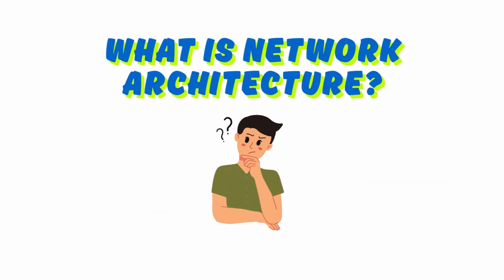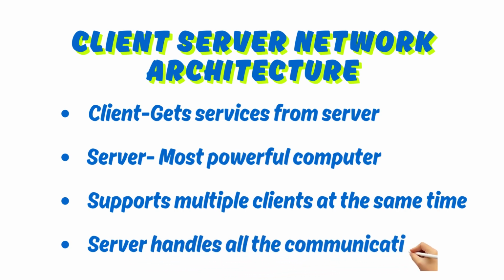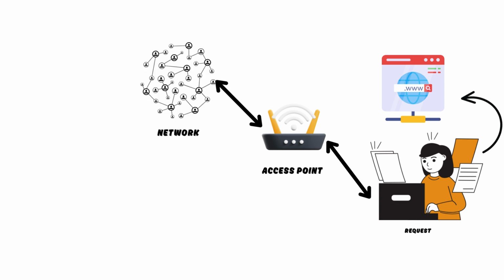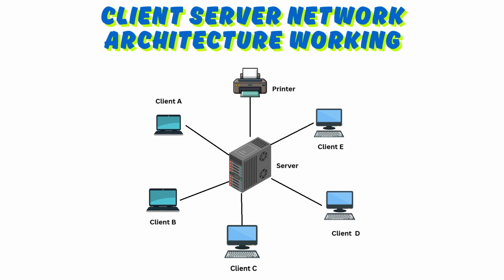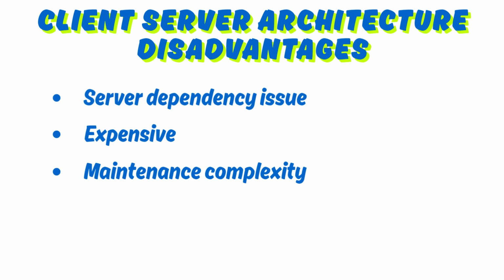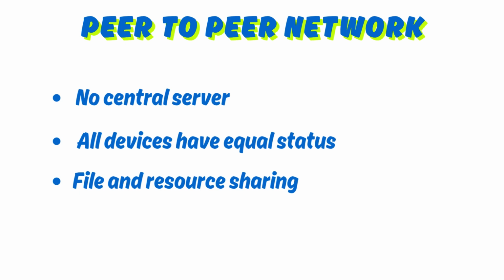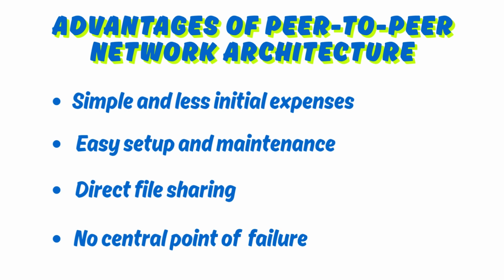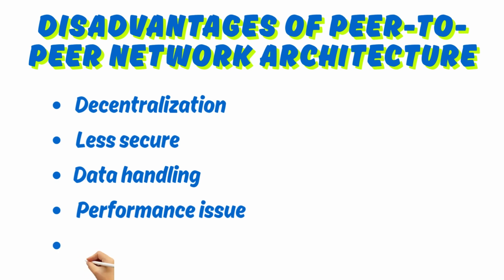✅ Types of Network Architecture | Client-Server vs Peer-to-Peer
💻 Welcome to YASTECH!
In this video, we dive into Network Architecture — the foundation of how computers communicate in a network. We’ll explain the two main types: Client-Server and Peer-to-Peer (P2P) architecture, along with how each works, their advantages, and limitations.

🔍 Topics Covered in This Video:
✔️ What is Network Architecture?
✔️ Types of Network Structures
✔️ What is a Client-Server Network?
✔️ How Client-Server Architecture Works
✔️ Advantages & Disadvantages of Client-Server Networks
✔️ What is a Peer-to-Peer (P2P) Network?
✔️ How P2P Networks Work
✔️ Advantages & Disadvantages of Peer-to-Peer Architecture

Students of Class 10, 11, 12, and BSc Computer Science

Networking beginners

Teachers & content creators

Anyone curious about how networks are designed and structured